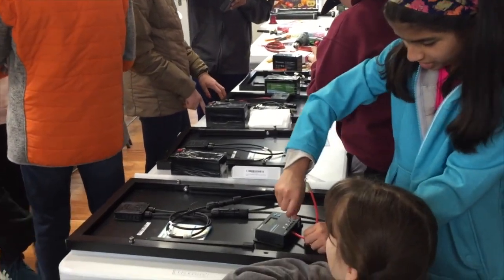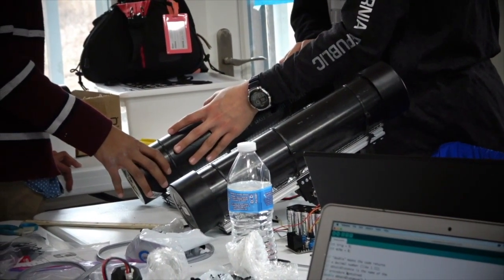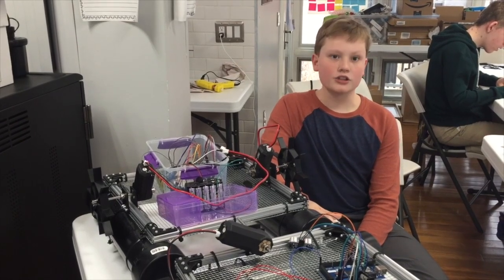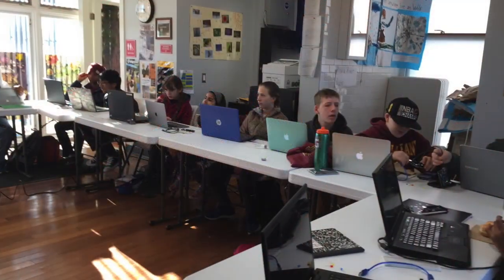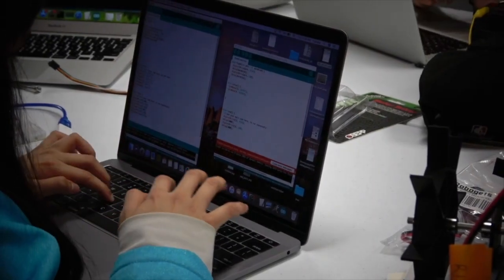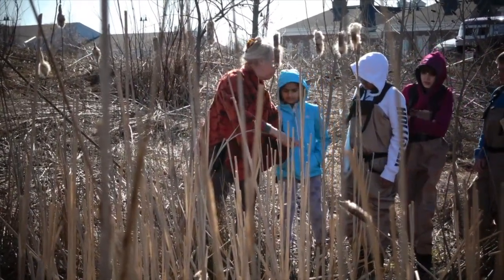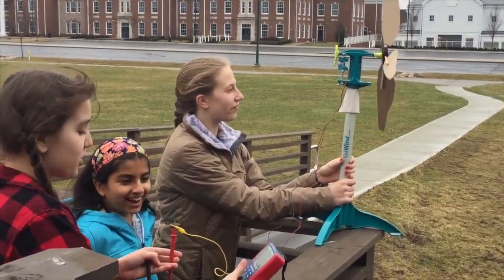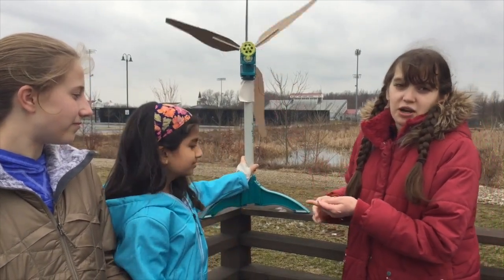CGBF Environmental Robotic Camp 2019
This video is about CGBF Environmental Robotic Camp 2019.